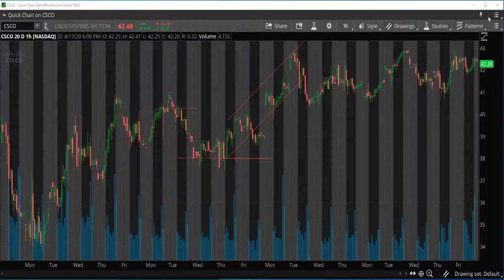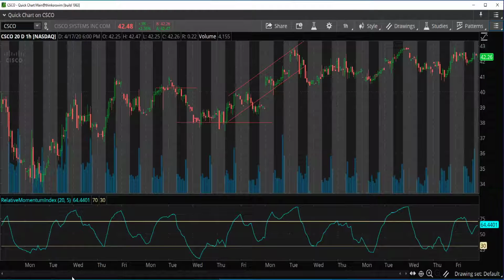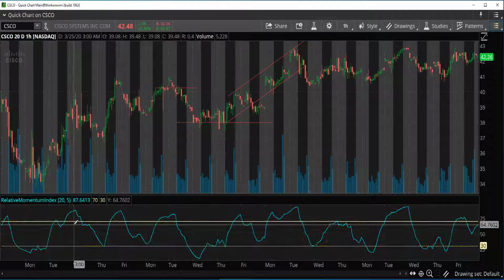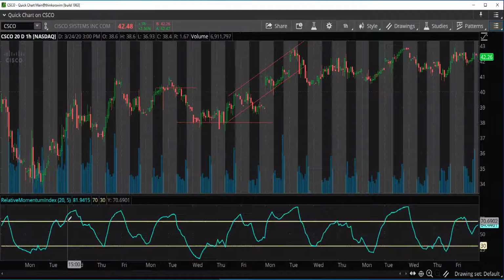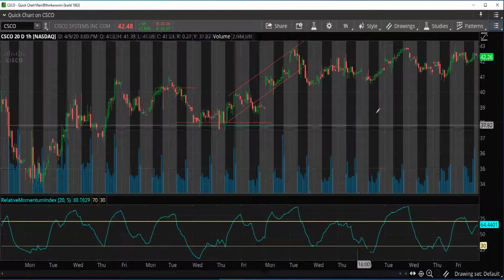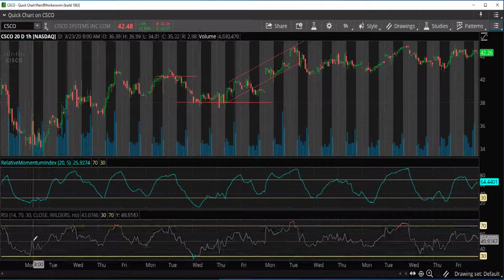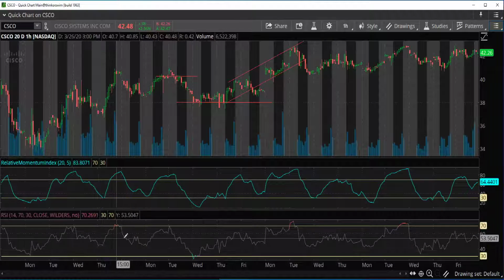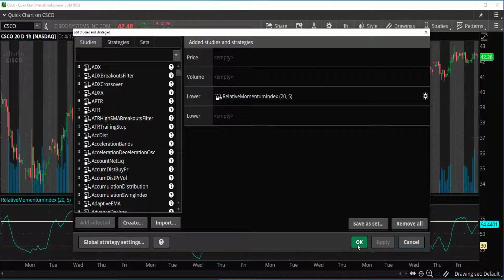Options Trading - Relative Momentum Index Made Simple and Easy Part 3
I want to point out, I am not a registered investment adviser or broker/dealer. I am a highly profitable options trader who has been successful time after time, and I have changed the lives of many people through the art of trading on the stock market.